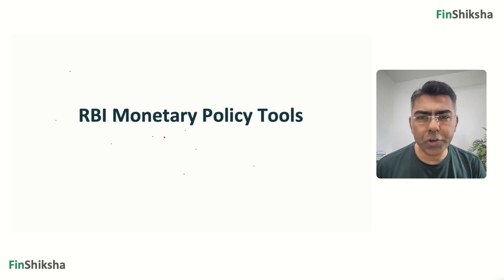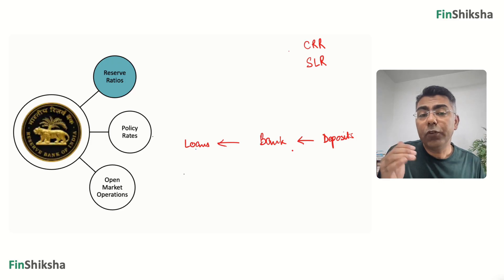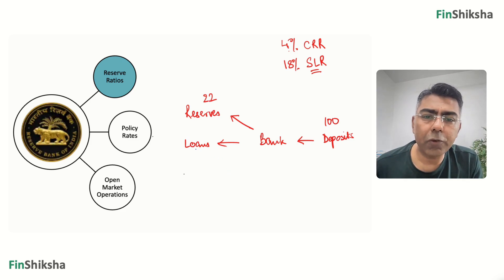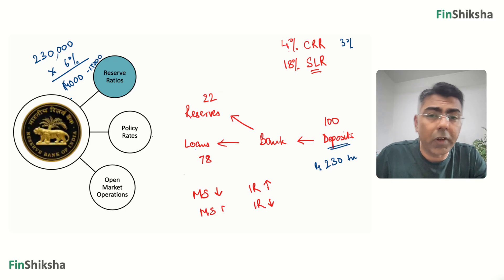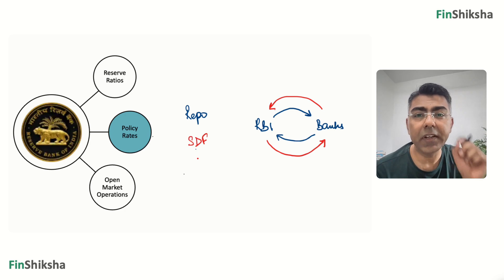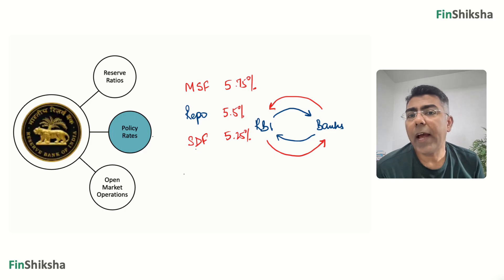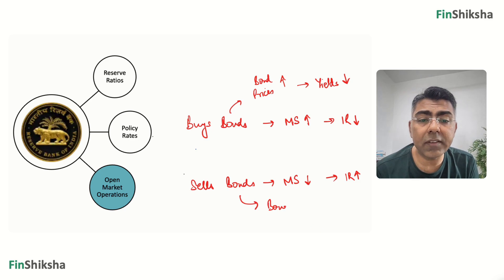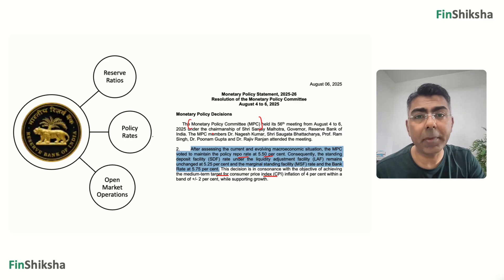How does the RBI manage Money Supply in the economy - Explained in 12 mins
RBI uses the following tools to manage its monetary policy

Reserve Ratios
- CRR
- SLR

Policy Rates
- Repo
- SDF
- MSF

Open Market Operations
- RBI Buys Bonds
- RBI Sells Bonds

But what are these?
How do these work?

We discuss in this video

About the speaker in the video

- Peeyush Chitlangia is the founder of FinShiksha.
- An Alumnus of IIM Calcutta & MNIT Jaipur
- CFA Charterholder
- 20 years Experience in the financial services
- Extensive exposure to Equity Research, Investment Analysis & Financial Modeling, along with training.
- Trained participants across organizations such as Kotak Mahindra Bank, JP Morgan, ICICI Prudential Mutual Fund, Avendus, 360 ONE WAM, o3 Capital, Spark Capital, Equirus, CRISIL, SBI AMC, Nippon Life Asset Management India, Motilal Oswal, Kotak Securities, Scripbox, Visible Alpha amongst others, and the top MBA institutes in India.
- LinkedIn Top Voice!